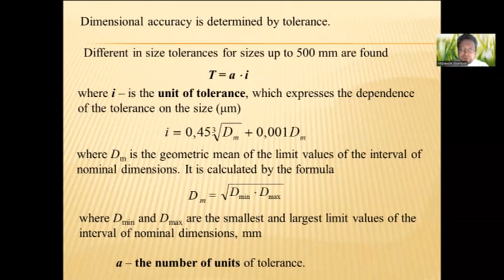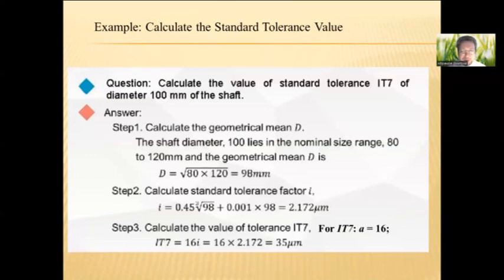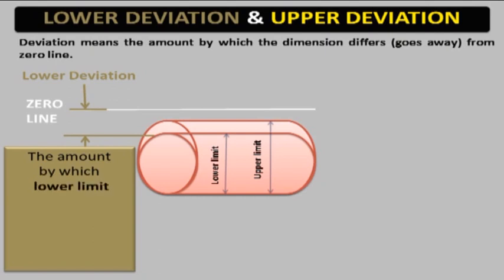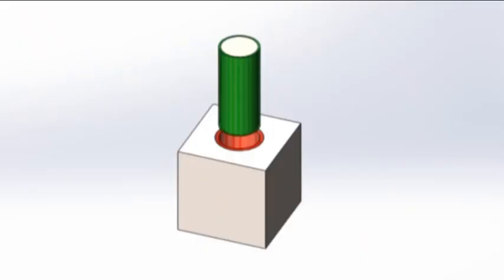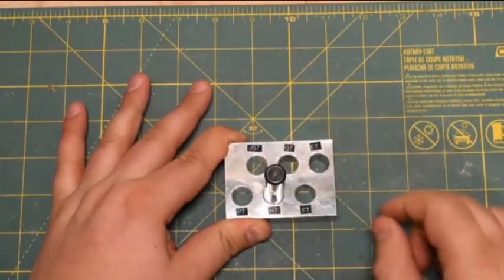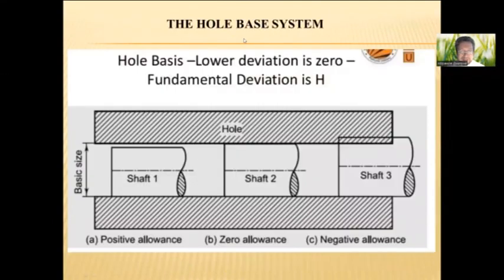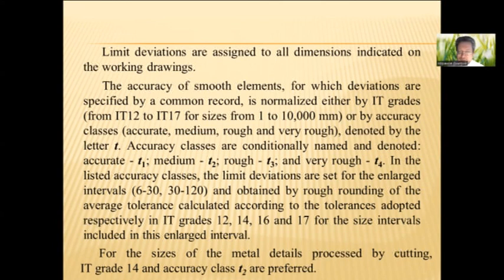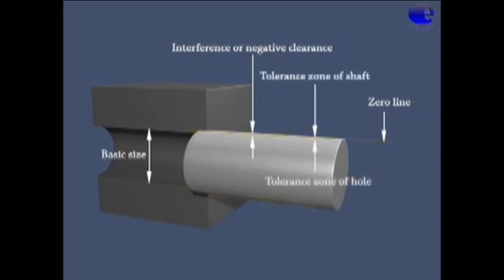2023-09-22 09-45 Lectures ZOOM, ISTM, A-30-21 Teacher Prof Abramov D V